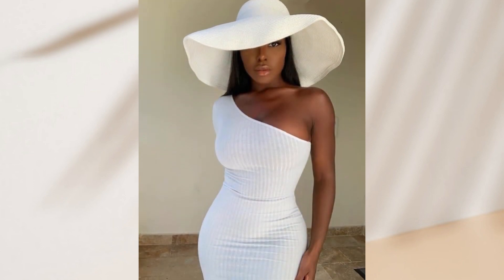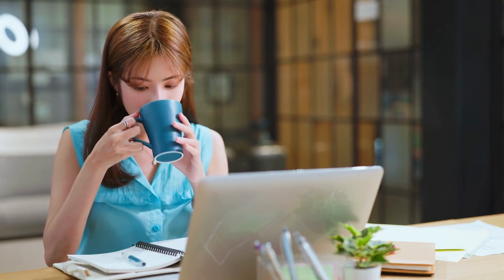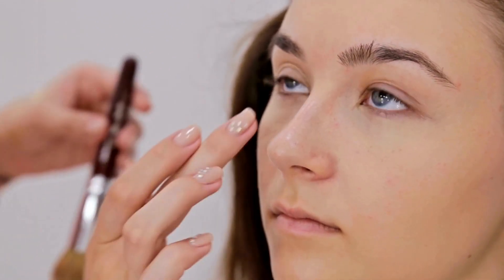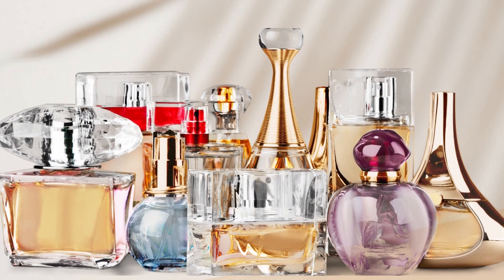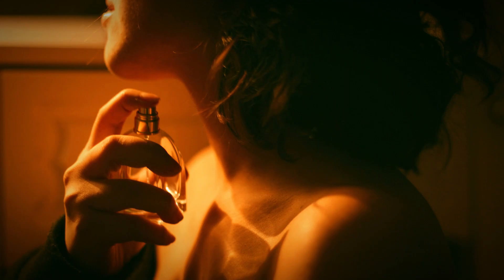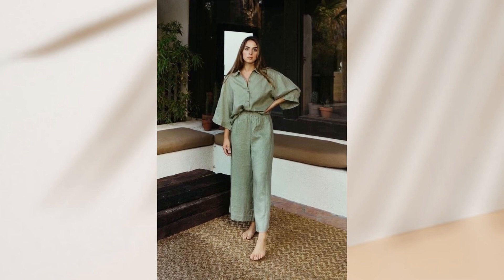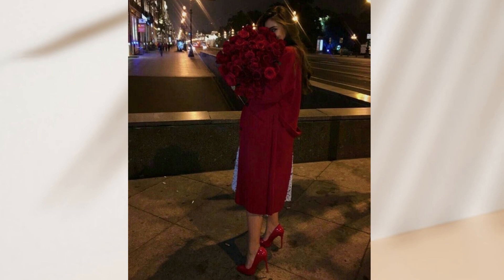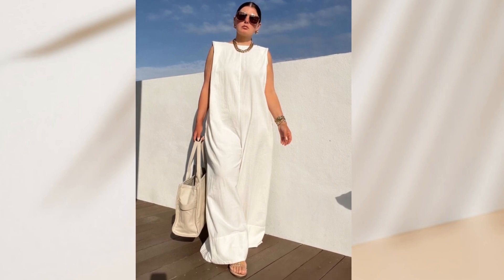HOW TO LOOK ELEGANT AT HOME| FEMININE DESIRE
In this video, we'll share how to look elegant and put together while staying comfortable at home. From choosing the right loungewear to accessorizing with jewelry and slip-ons. We'll also show you how to create a productive and feminine workspace with scented candles, instrumental music, and more. With these simple yet effective tips, you'll be able to elevate your style and boost your confidence, even when you're at home.